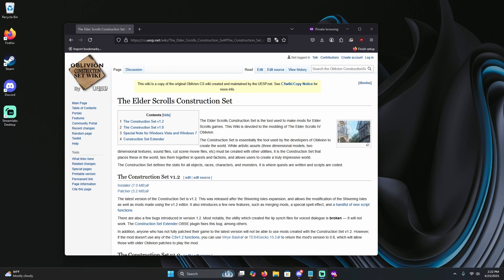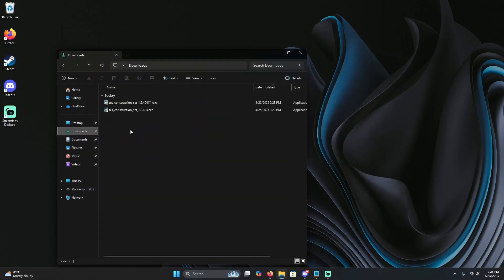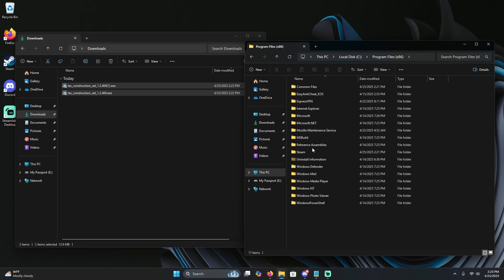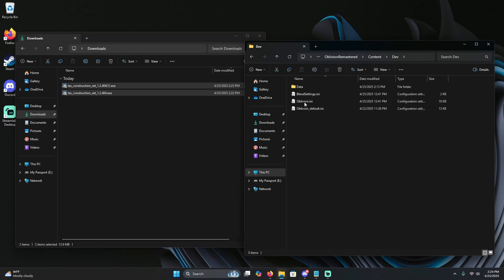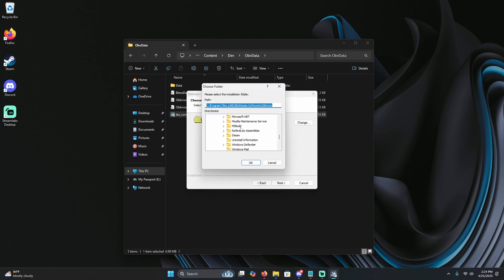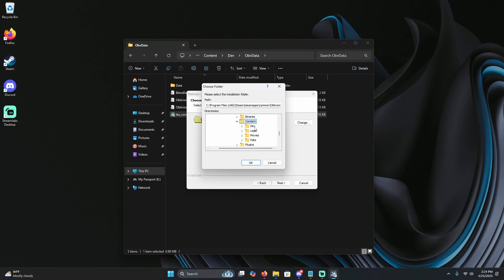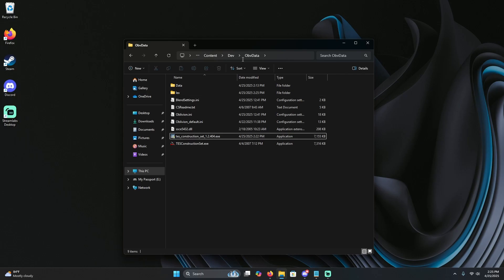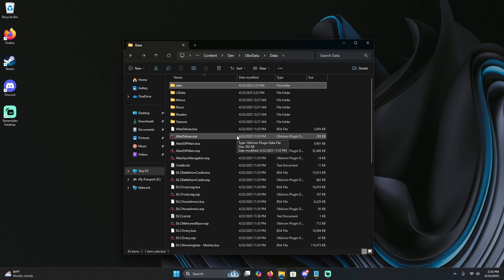How to Install The Oblivion Remastered Construction Set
Excuse the Speech, Im tired...